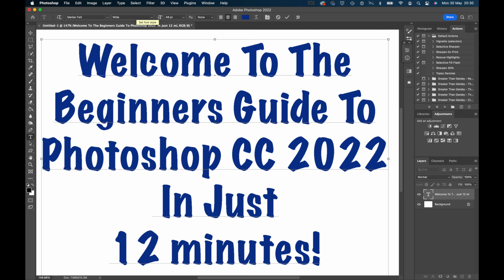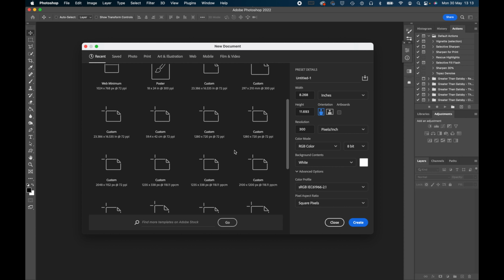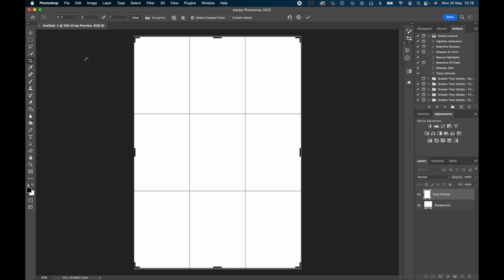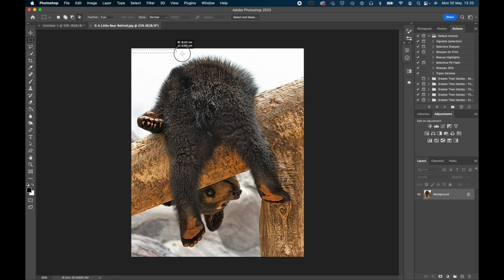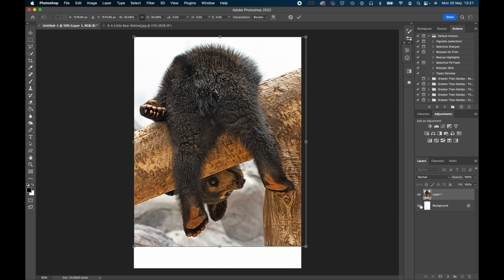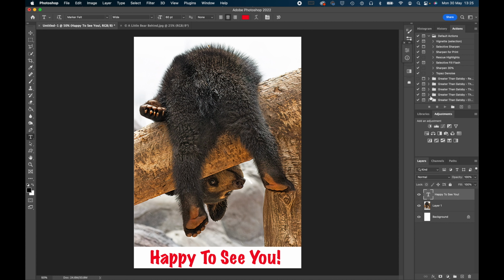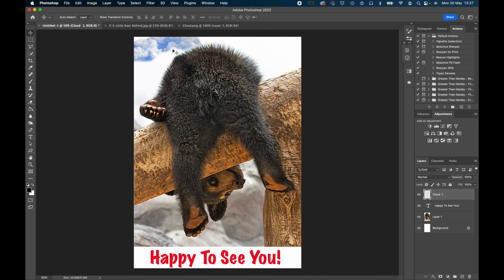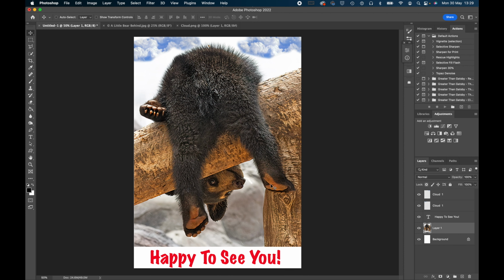Start A New Document in Photoshop CC ..... Photoshop CC 2022 Basics In 12 Minutes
Start A New Document in Photoshop CC. Photoshop CC 2022 Basics In 12 Minutes. Pro photographer Ken Hadfield gets you started in Photoshop with a 12 minute introduction to Photoshop CC. Produce your first document including a multiple photo images and text in just 12 minutes!.
Links to apps I use for professional quality images

TOPAZ SHARPEN AI. USE THIS LINK to download a free 30 day trial.

 TOPAZ GIGAPIXEL AI    Follow this special link to Try Gigapixel AI free of charge for 30 days and if you decide to buy use the Promo Code FRIEND15 to receive a 15% discount at the check out!